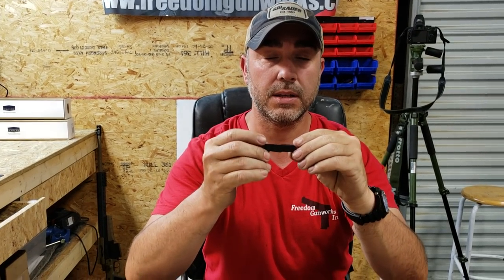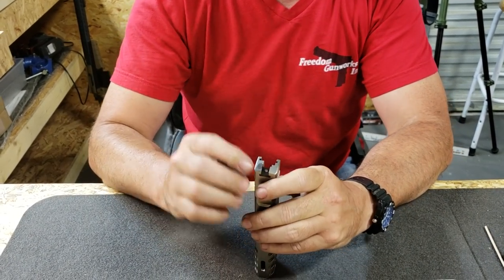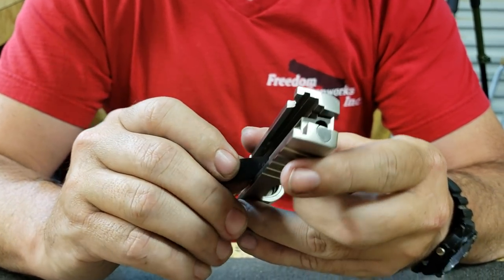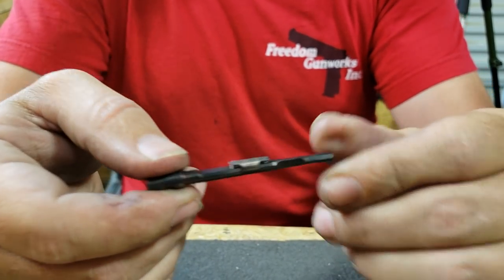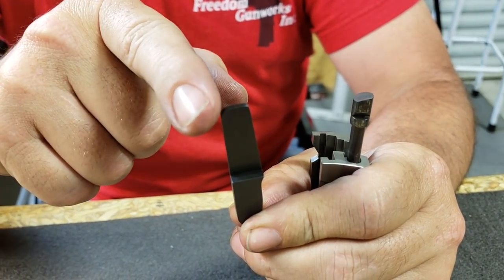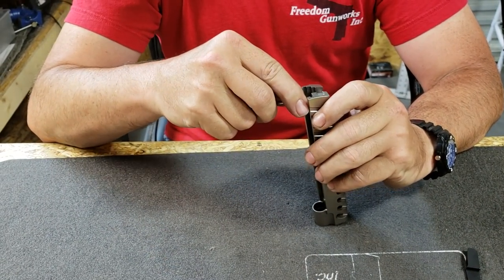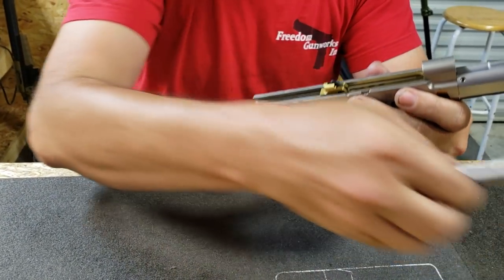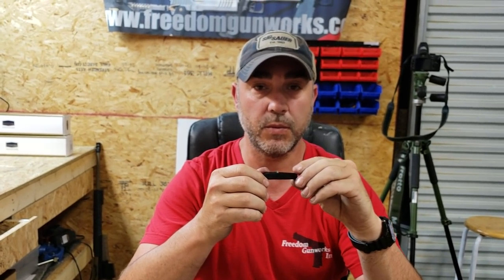Demonstration of the FGW Extractor Removal Tool.